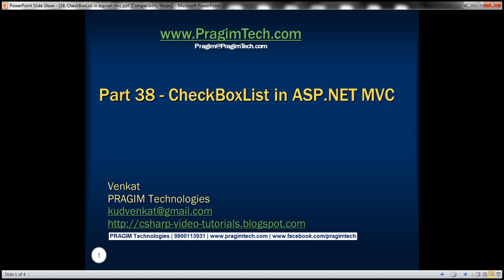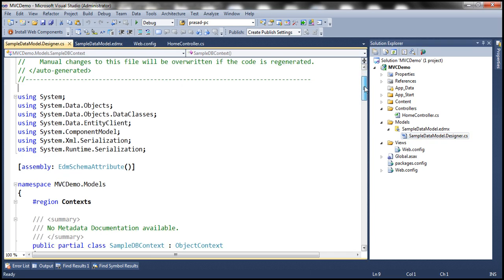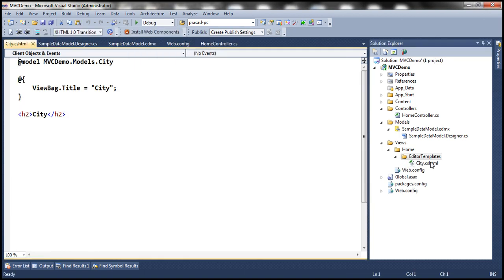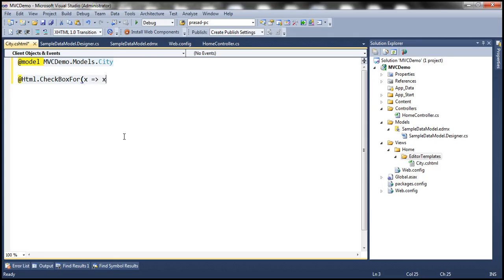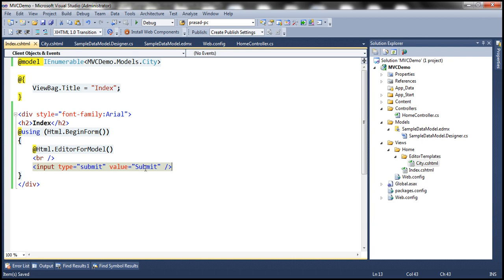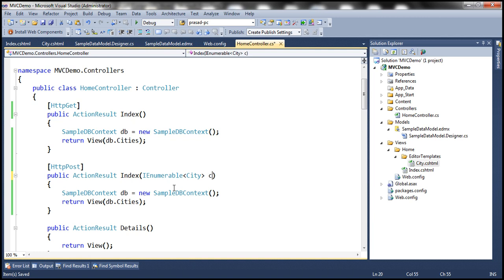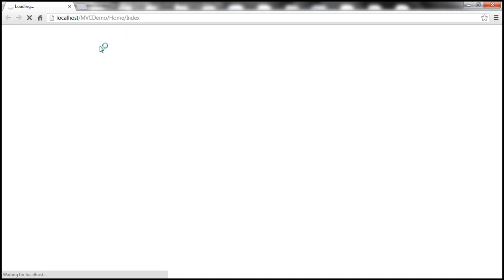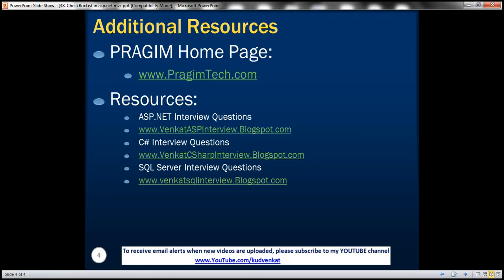Part 38 CheckBoxList in asp net mvc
In this video we will discuss implementing a checkbox list in asp.net mvc. We will be using table "tblCity" for this demo.

Using the link below for, Sql script to create table tblCity

Add ADO.NET data model, to retrieve data from database table tblCity

Right click on the "Controllers" folder, and add a "HomeController". Include the following 2 namespaces in "HomeController"
using MVCDemo.Models;
using System.Text;

Copy and paste the following code.
[HttpGet]
public ActionResult Index()
    SampleDBContext db = new SampleDBContext();
    return View(db.Cities);

[HttpPost]
public string Index(IEnumerable[City] cities)
    if (cities.Count(x =] x.IsSelected) == 0)
        return "You have not selected any City";
    else
        StringBuilder sb = new StringBuilder();
        sb.Append("You selected - ");
        foreach (City city in cities)
            if (city.IsSelected)
                sb.Append(city.Name + ", ");
        sb.Remove(sb.ToString().LastIndexOf(","), 1);
        return sb.ToString();

Right click on the "Views" folder, and a "Home" folder. Right click on the "Home" folder and "EditorTemplates" folder.

Right click on "EditorTemplates" folder - Add - View. In the "Add View" dialog box, set
View Name = City
View Engine = Razor
and click "Add".

Copy and paste the following code in "City.cshtml"
@model MVCDemo.Models.City

@Html.HiddenFor(x =] x.ID)
@Html.HiddenFor(x =] x.Name)

@Html.CheckBoxFor(x =] x.IsSelected)

@Html.DisplayFor(x =] x.Name)

Please Note: Put the templates in "Shared" folder, if you want the "Templates", to be available for all the views.

Right click on the "Index" action method in "HomeController", and select "Add View" from the contex menu. Set
View Name = Index
View Engine = Razor and click "Add"

Copy and paste the following code in "Index.cshtml"
@model IEnumerable[MVCDemo.Models.City]
    ViewBag.Title = "Index";
[div style="font-family:Arial"]
[h2]Index[/h2]

@using (Html.BeginForm())
    [br /]
    [input type="submit" value="Submit" /]
[/div]